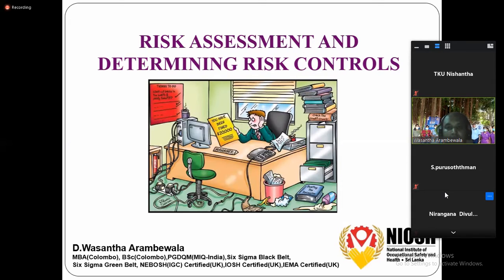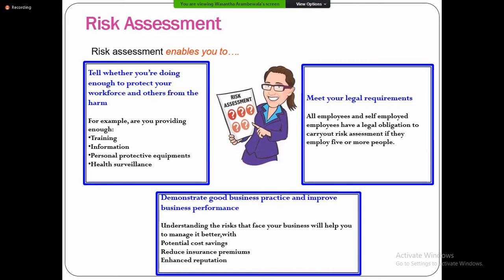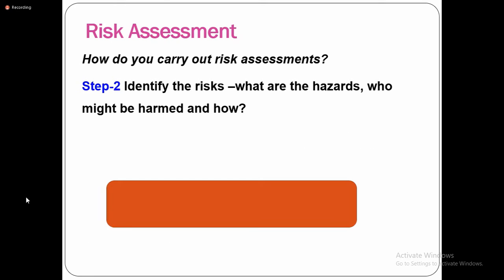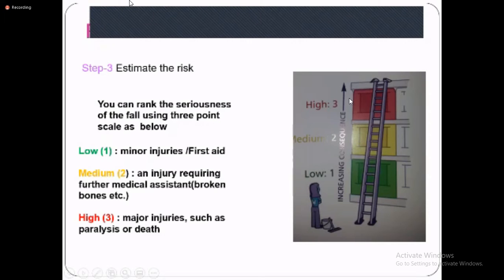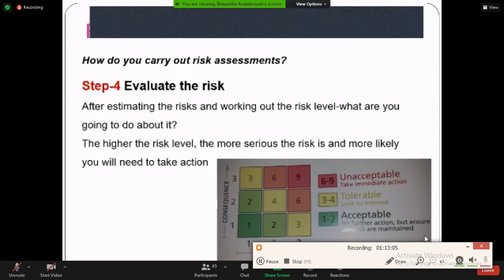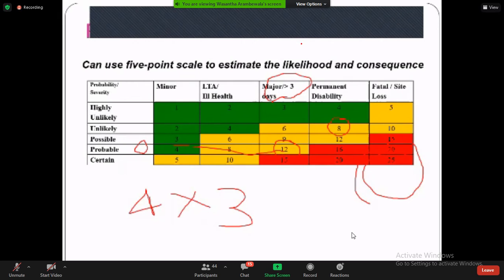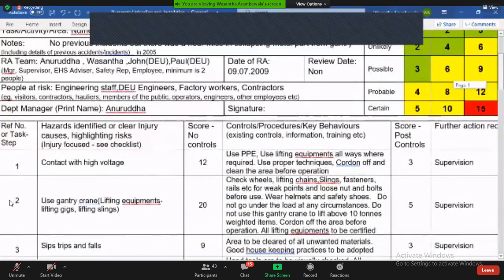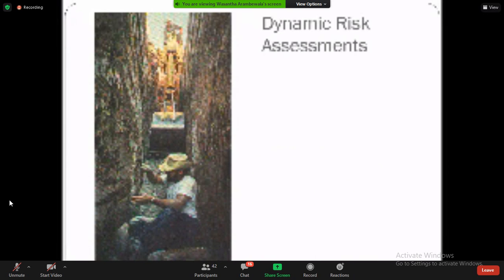HSE Risk Assessment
This video shares risk assessment discussion regarding occupational health safety and environment.